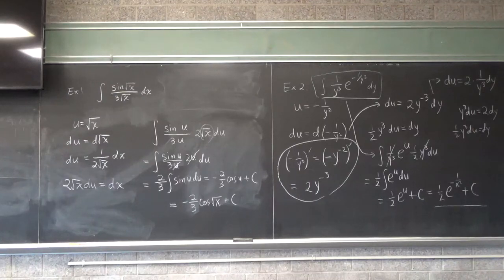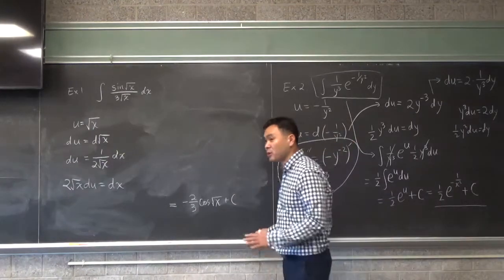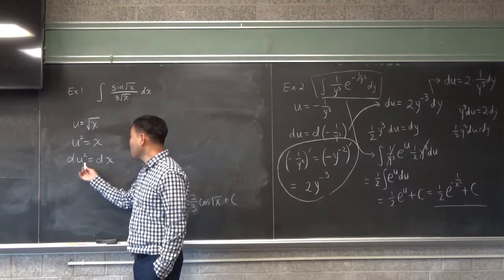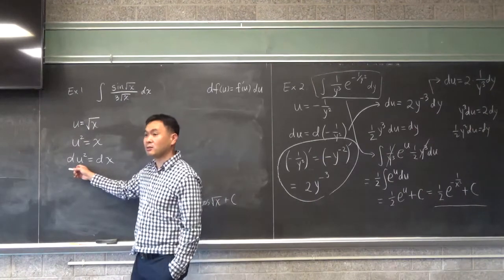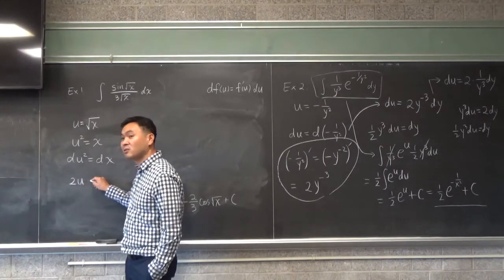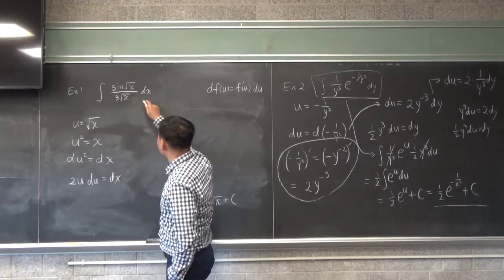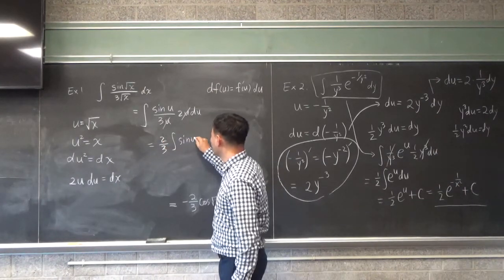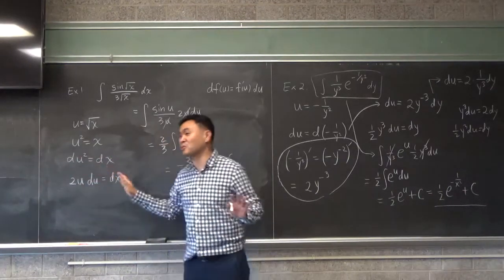tip for u substitution with sqrt